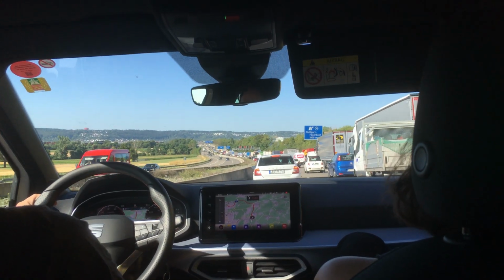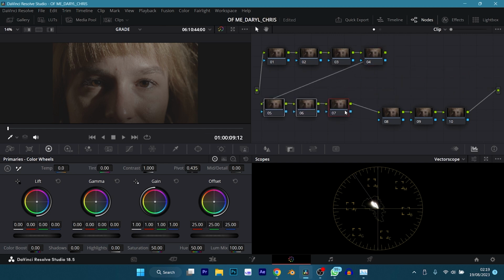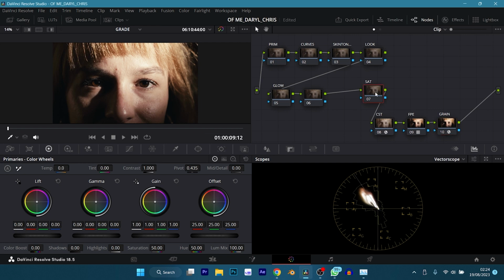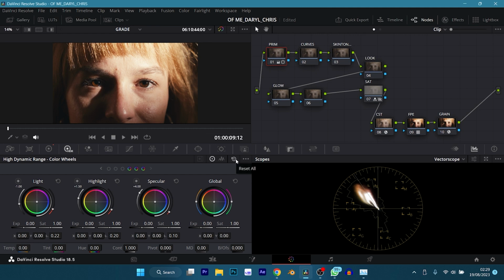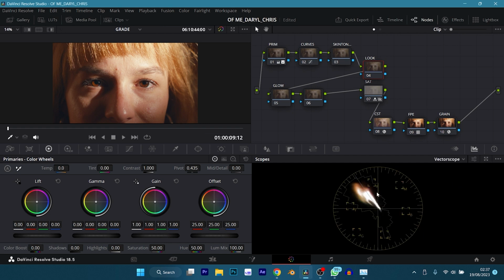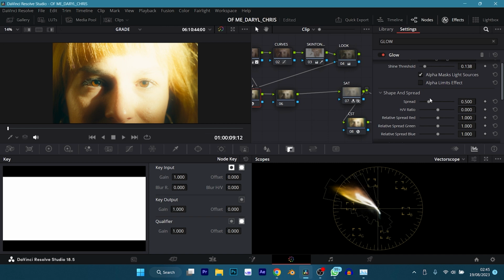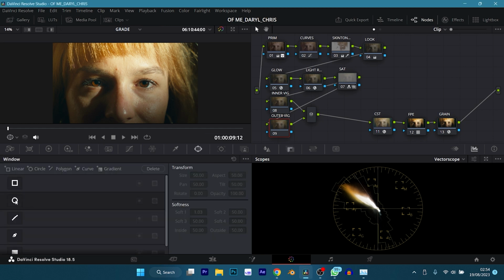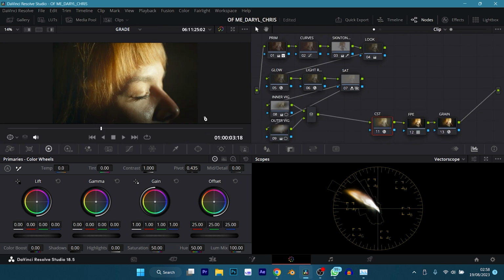Davinci Resolve 18.5 Colour Grading Tutorial with FREE ARRI FOOTAGE INCLUDED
Colour grading tutorial in Davinci Rsolve 18.5 for beginners

Film release date will be announced soon!

NOTE! CREDIT MUST BE GIVEN, THE FOOTAGE CAN NOT BE MONETISED IN ANY FORM

If you have more questions and would like to know in depth about my filmmaking process, hit me up on IG or send an email.

Gear Used for the film
Camera: ARRI ALEXA
Lens: Cooke Primes
Light Fixtures/Texturing: ARRI M1, Flags

Gear used to make this video:
HP Omen 15 pc
Zoom H5

Software:
OBS Studio
Premiere Pro